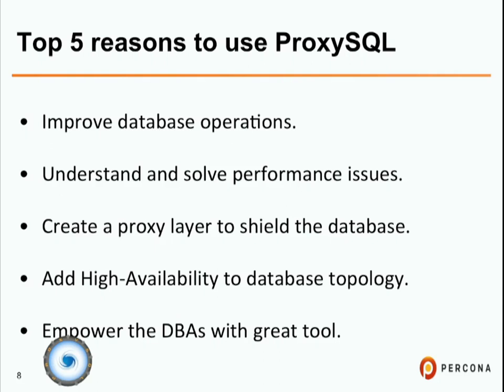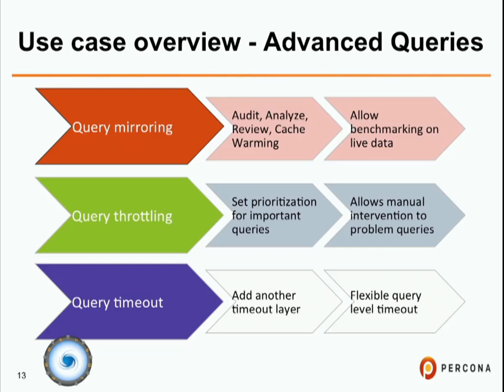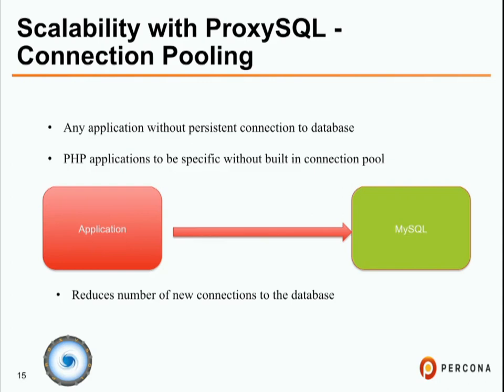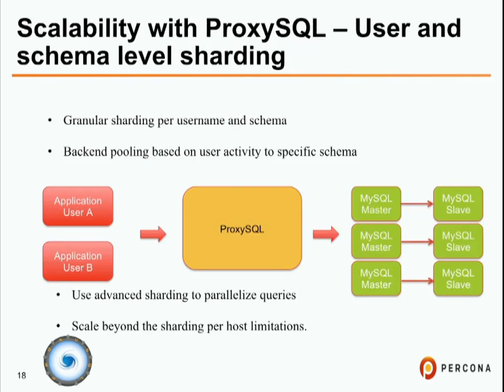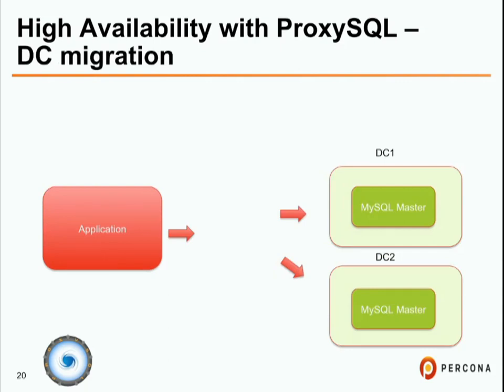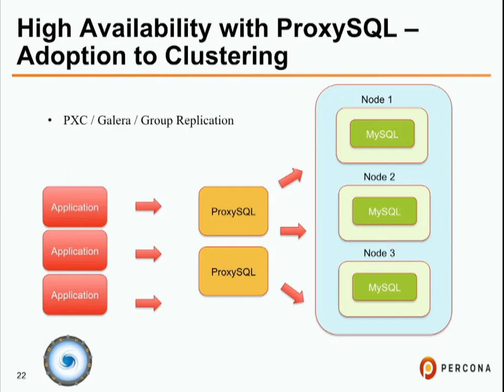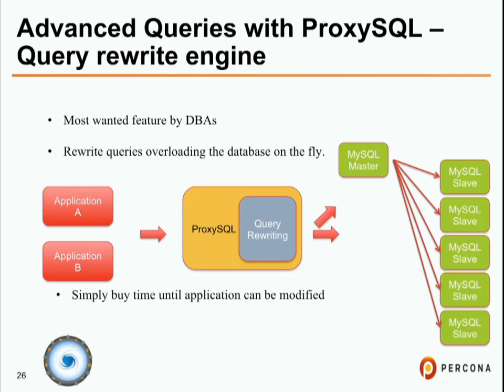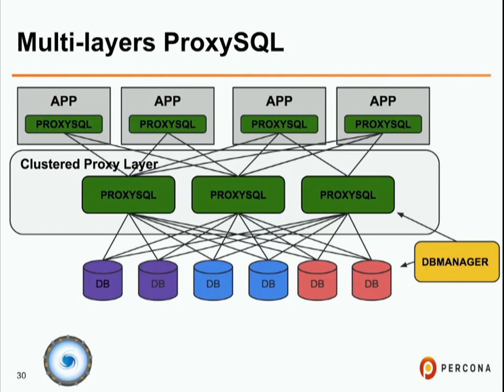ProxySQL Use Case Scenarios - ProxySQL Database Tutorial - René Cannaò - Percona Live 2017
Alkin Tezuysal, Senior Technical Manager from Percona and René Cannaò, MySQL SRE from Dropbox / ProxySQL deliver their talk, "ProxySQL Use Case Scenarios", on DAY 2 of the Percona Live Open Source Database Conference 2017, April 26, at Santa Clara, CA

ProxySQL aims to be the most powerful proxy in the MySQL ecosystem. It is protocol aware and able to provide high availability (HA) and high performance with no changes in the application, using several built-in features and integration with clustering software.

During this session we will quickly introduce its main features, so to better understand how it works. We will then describe multiple use case scenarios in which ProxySQL empowers large MySQL installations to provide HA with zero downtime, read/write split, query rewrite, sharding, query caching, and multiplexing using SSL across data centers.